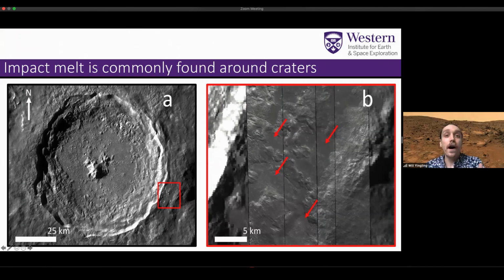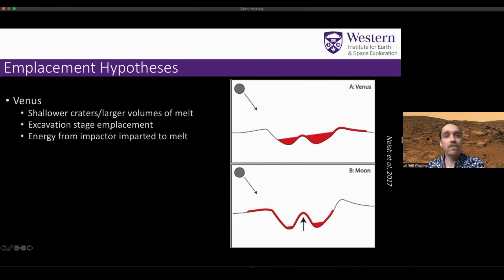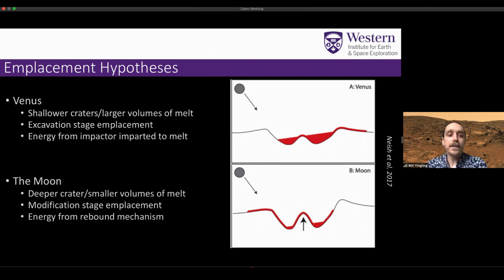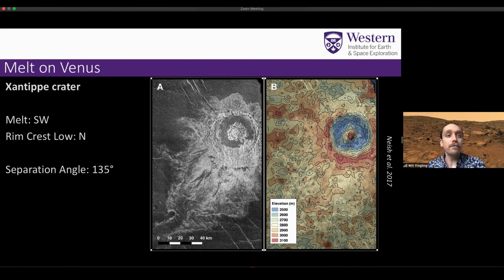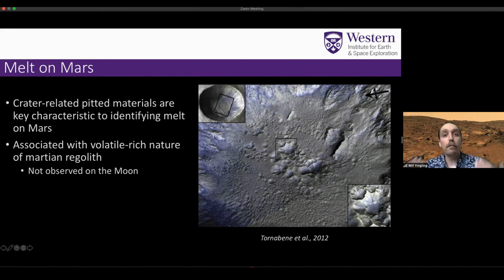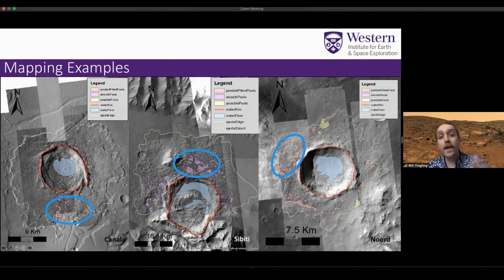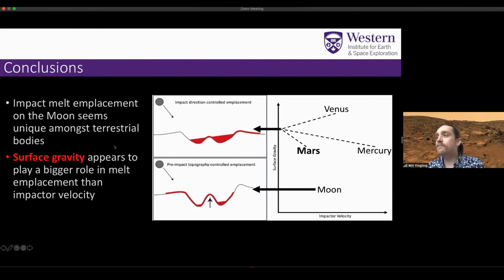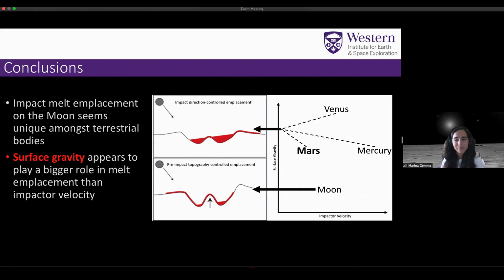NASA Exploration Science Forum 2020 - W. Yingling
Impact Melt Emplacement on Terrestrial Bodies
William Yingling